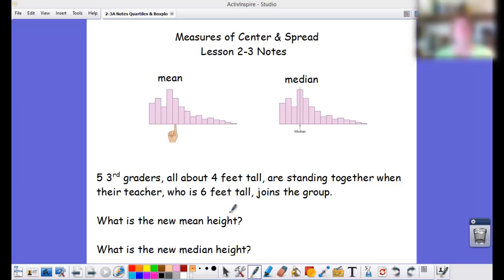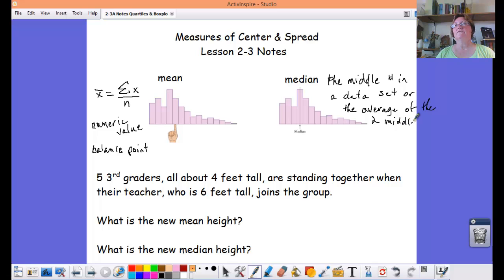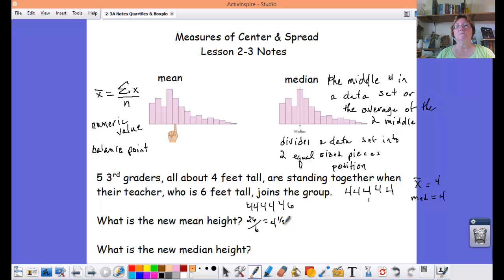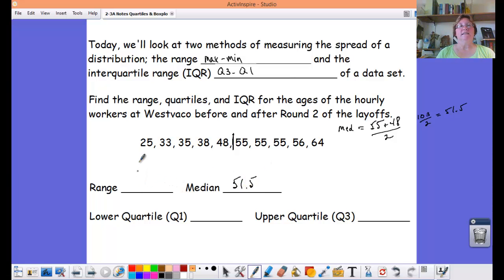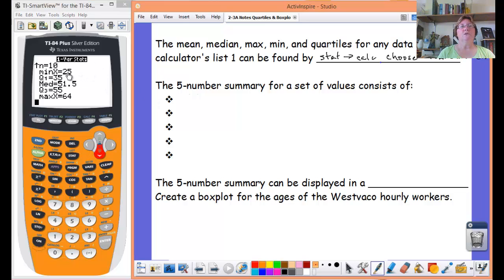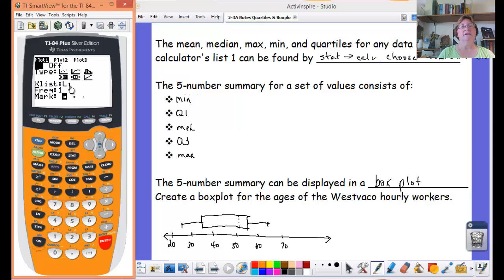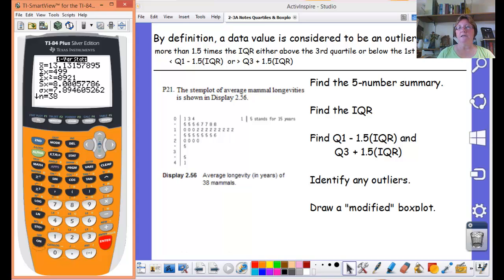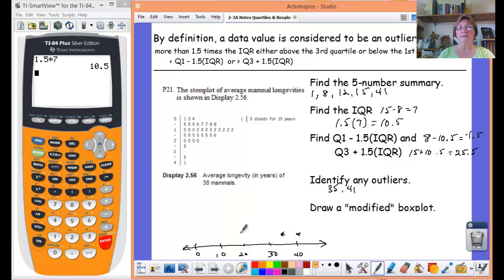2 3 center and spread